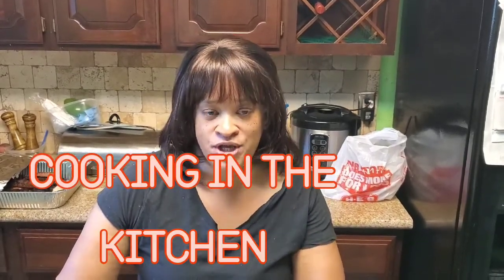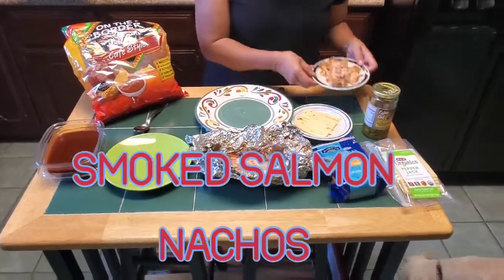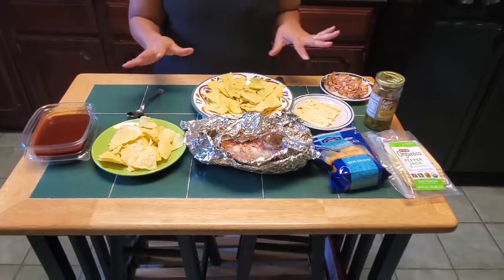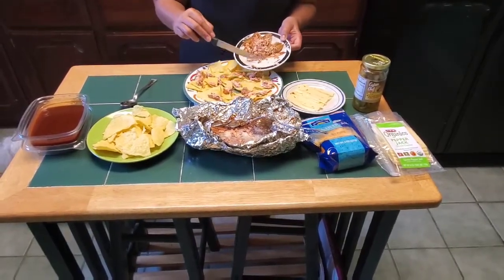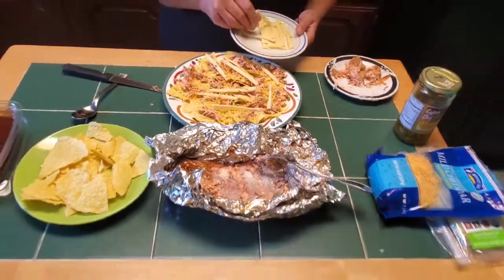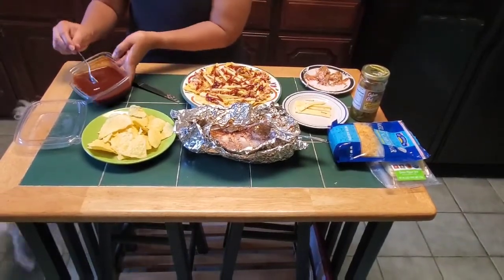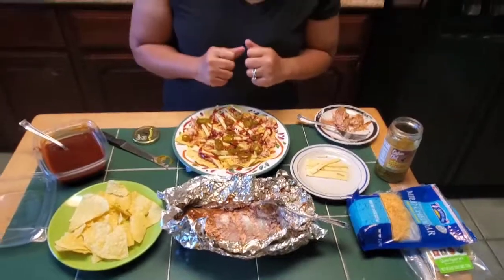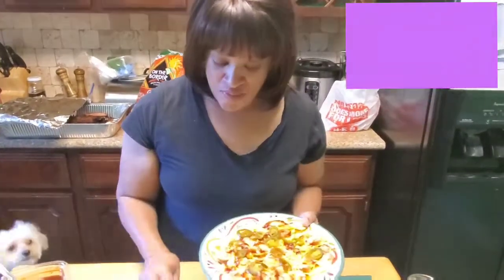Smoked barebecue Salmon Nachos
These Smoked Salmon Barbecue Nachos will change your life.   Watch the video and tell us how you like it.  We loved it.

Do you want to send me something?

Moms on the Go Freelance Business Tutorials.  We assist you in launching your freelance career and providing the skills to do it successfully.